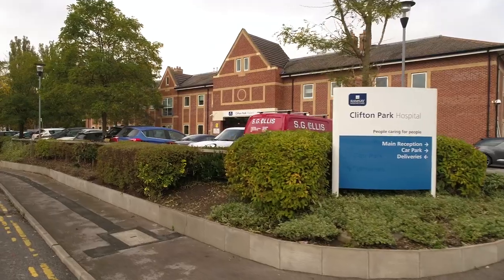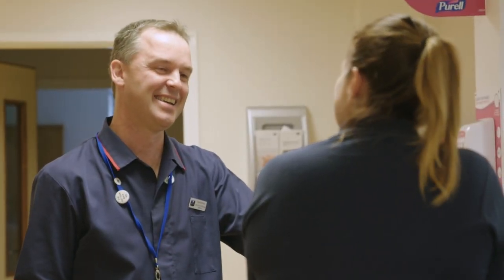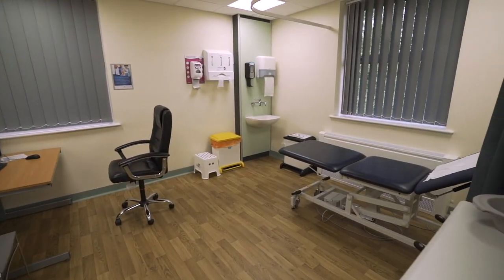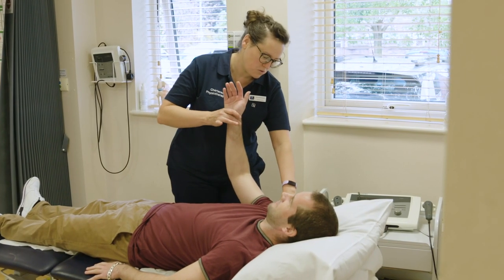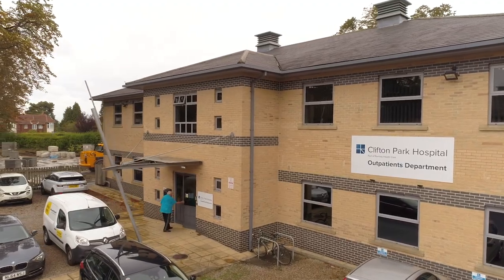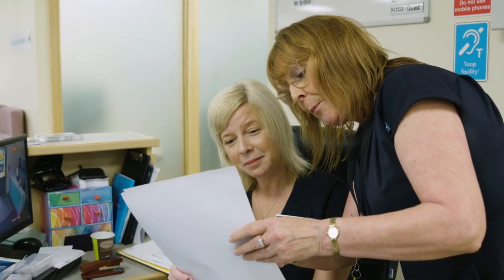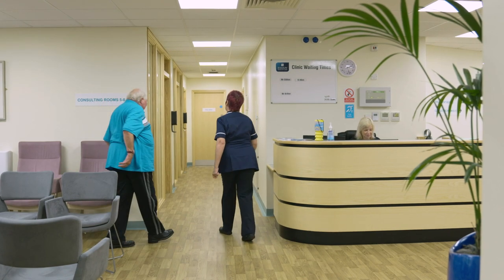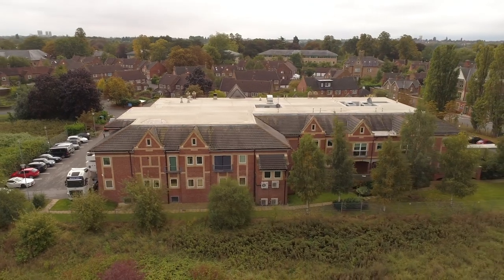A Specialist Orthopaedic Centre - Clifton Park Hospital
Hear from our team at Clifton Park Hospital, specialising in Orthopaedic Surgery. Learn more about the treatments we offer, see the superb facilities we have including our standalone outpatient's department and learn about the different patient pathways available, to easily enable you to choose us as your healthcare provider.